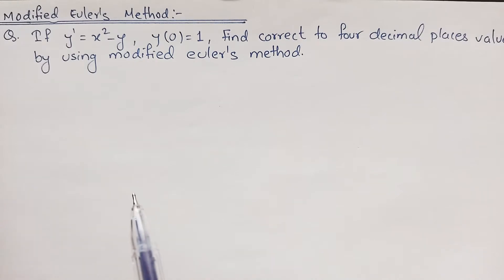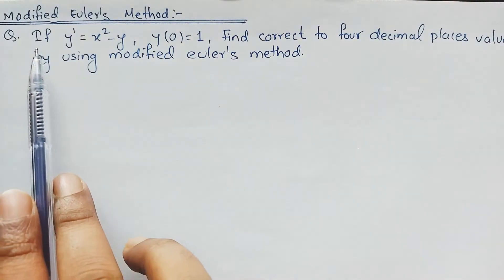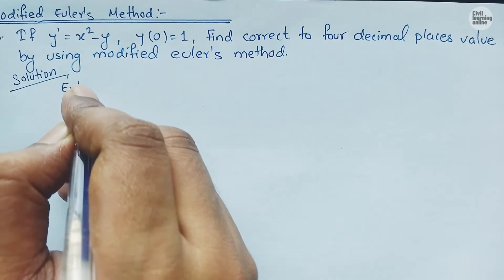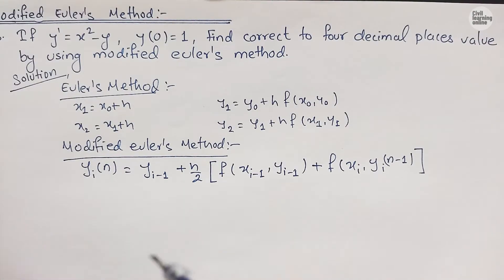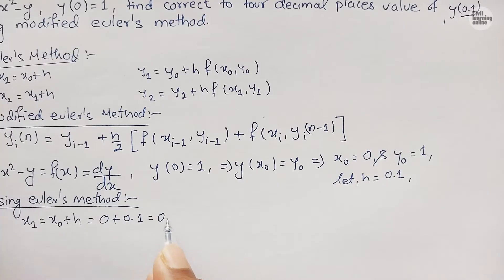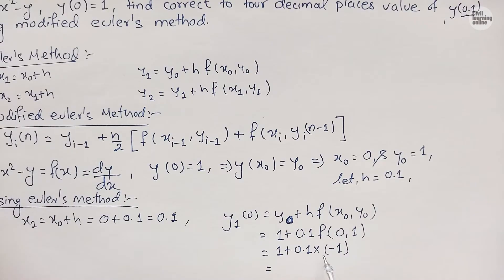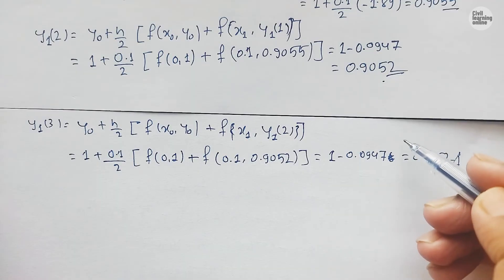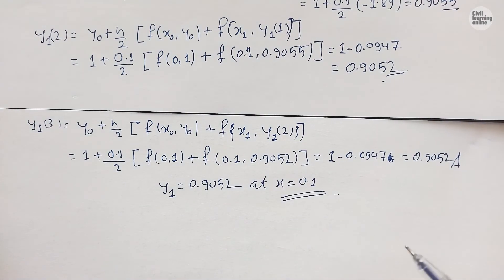Modified Euler's method engineering mathematics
Modified Euler's Method isn't just another mathematical concept; it's a valuable tool with wide-ranging applications. Whether you're modeling population dynamics, predicting financial trends, or simulating physical systems, understanding Modified Euler's Method opens doors to solving complex problems with precision and confidence.

Join us on this journey as we demystify Modified Euler's Method and empower you to tackle differential equations with skill and insight. Don't miss out—hit play and let's dive in together!
Differential Equations
Numerical Methods
Modified Euler's Method
Approximation Techniques
Mathematics Tutorial
Engineering Mathematics
Computational Methods
ODE Solver
Numerical Analysis
Algorithm Explanation
Step-by-Step Guide
Problem-Solving Techniques
Math Explained
Practical Examples
Optimization Tips
Accuracy and Efficiency
Real-World Applications
Mathematical Modeling
Simulation Techniques
Educational Content